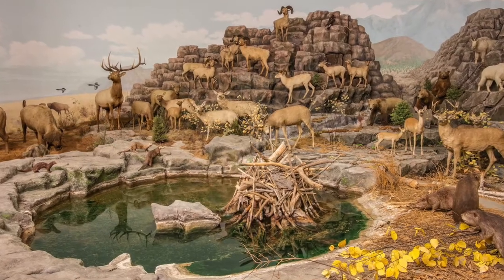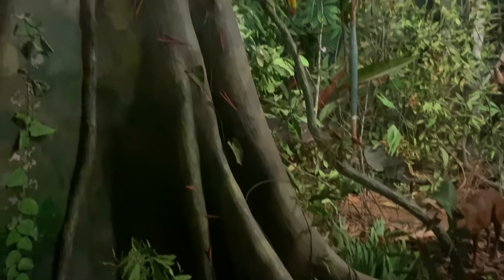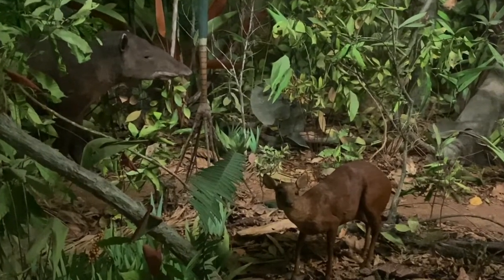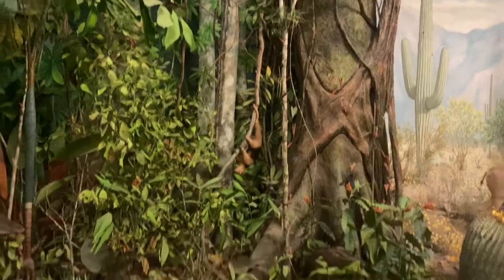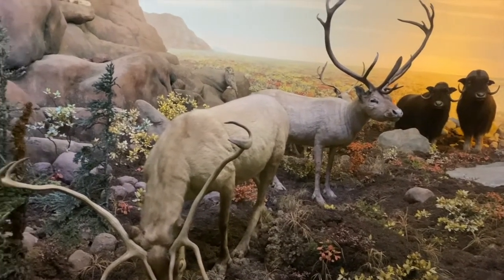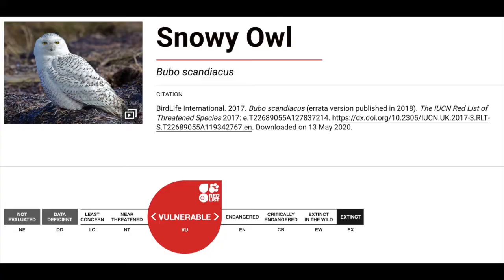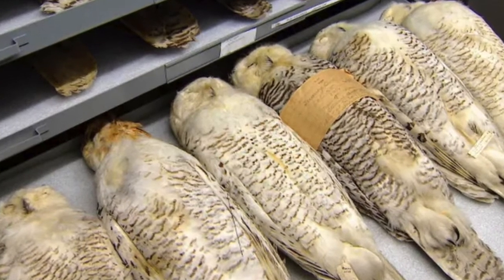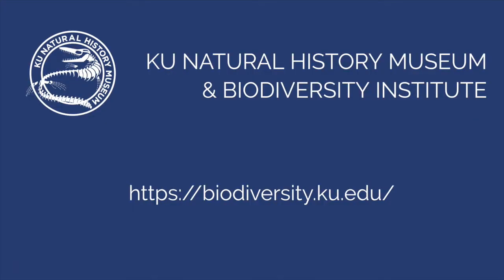Junior Girl Scouts Animal Habitats Badge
Watch this great video from the KU Natural History Museum to support your work on Step 4 of the Junior 'Animal Habitats' badge. Learn how to complete all the steps of this badge by exploring